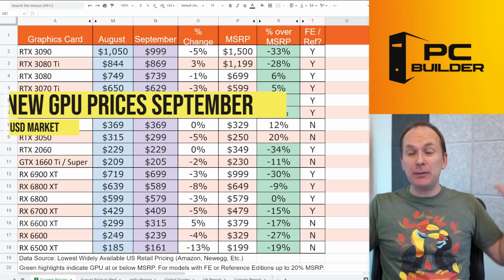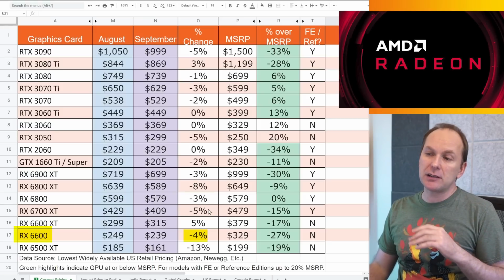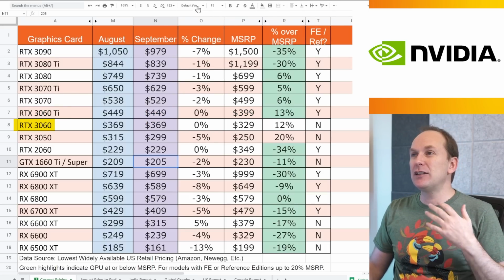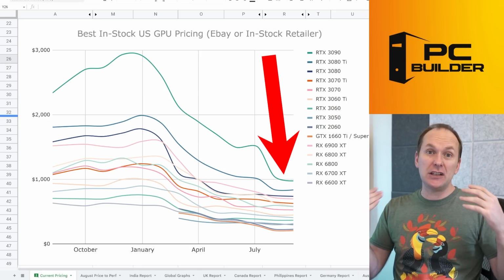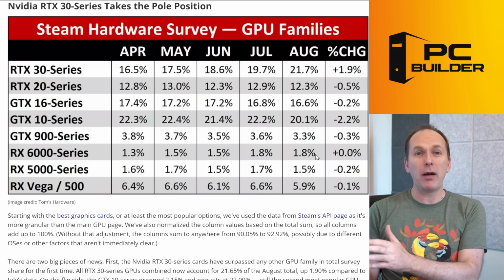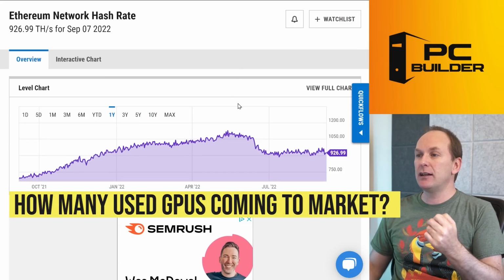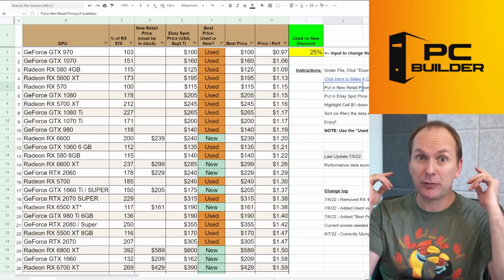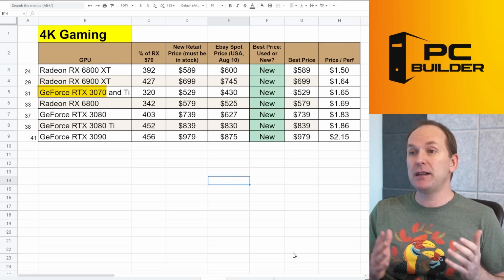🚨 CHEAP GPU Flood Begins! 🚨 September GPU Prices Update | Best GPU For Gaming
GPU Prices Going Down! September GPU Price Update

120, 240, & 360mm at Amazon

▶️ RTX 3050
▶️ RTX 2060
▶️ RX 6600
▶️ RTX 3060
▶️ RX 6600 XT
▶️ RTX 3060 Ti
▶️ RX 6700 XT
▶️ RTX 3070 & Ti
▶️ RX 6800 & XT
▶️ RTX 3080
▶️ RX 6900 XT
▶️ RTX 3090
▶️Ebay GPUs

▶️CPUs
🏬Intel 12th Gen CPUs
i3 12100
i5 12400
i5 12600K & KF
🏬AMD Ryzen CPUs
Ryzen 5700X
Ryzen 5600X
Ryzen 5600

September GPU Price Update 2022! GPU Prices going down to MSRP! GPU Prices drop to MSRP and the market is finally normal in 2022. We review the major changes including used and new GPU Prices, NVIDIA's RTX 4000 series launch delay, why graphics card prices are going down, and upcoming AMD Radeon RX 7000 series launch. Cryptocurrency GPU mining demand, particularly Ethereum GPU Mining, has been driving GPU prices to insane levels way above MSRPs BUT a Crypto Crash and impending Ethereum merge which will end GPU Mining has seen a massive GPU Price drop. Supply continues to pour in, which see GPU Prices going down to MSRP and virtually every model of graphics card price go down. We review New and Used GPU Prices, GPU Launch news, and whether to buy a GPU now or wait. It's a great time with the GPU price drop. We also review the Best GPU for Gaming right now, including the Best graphics card for the money such as the best GPU under $200, best budget GPU, best 1440p GPU, and best 4K GPU. Overall if you are looking to find out when graphics card prices go down to MSRP, this is our monthly update.

0:00 GPU Prices About To Get Crushed!
0:34 Amazing ARGB Cooler!
1:09 Current GPU Prices - 6900 XT
1:44 Huge drop on this GPU
2:10 More Price Drops on this 440p GPU
2:40 AMD Retiring This Budget GPU?
3:32 Best Value GPU gets better
3:56 NVIDA GPU Prices - RTX 3090
4:25 Is NVIDIA Trolling on These GPU Prices?
5:00 RTX 3070 & 3060 Ti GPU Price
5:39 RTX 3060 - NVIDIA Hates Us
6:15 RTX 3050 Price
6:40 NVIDIA Budget GPU Prices
7:18 GPU Prices crazy, but.
7:35 My Response to JayzTwoCents Video
8:11 NVIDIA's Anti-Consumer Behavior
8:47 Why NVIDIA is a GPU Monopoly
9:17 NVIDIA's Market Share Will SHOCK You
9:47 Why GPU Prices are ACTUALLY High
10:30 CHEAP GPU Flood Incoming!
11:16 GPU Mining Ends NOW
11:45 What Happens when GPU Mining ENDS
12:36 How Many Used GPUs Coming?
13:30 $200 Used RTX 3090s Coming?
13:59 Why RTX 4000 Prices Might Come Down
14:35 Best GPUs for the Money In September 2022
15:02 Best GPU under $200
15:41 Best High FPS 1080p GPU
16:13 Best 1440p GPU
16:41 Best 4K GPU
17:19 Should You Buy NOW or WAIT?
18:02 How Long Until GPU Prices Crash?
18:38 GPU Miners LOST Money on Mining!
19:00 Advice for High End Buyers
19:30 CRAZY Times Are Coming
19:50 Best 1440p Gaming Monitor 2022